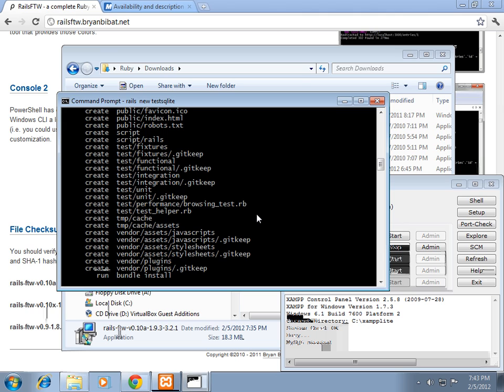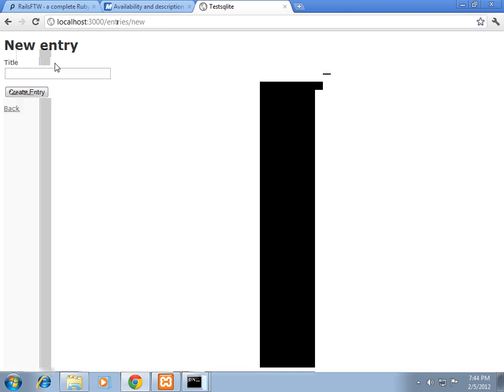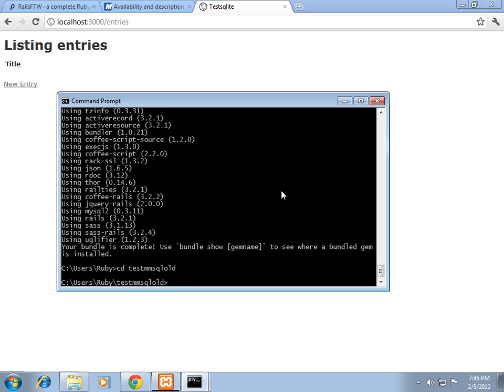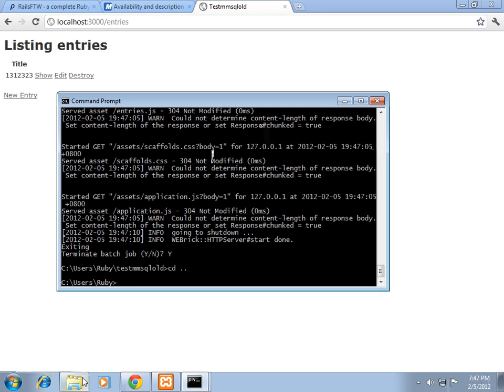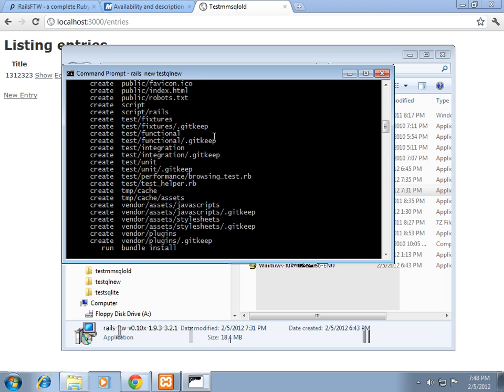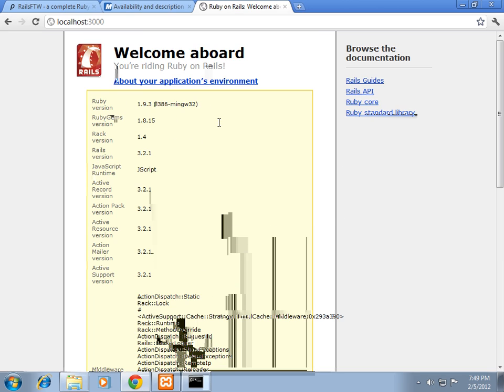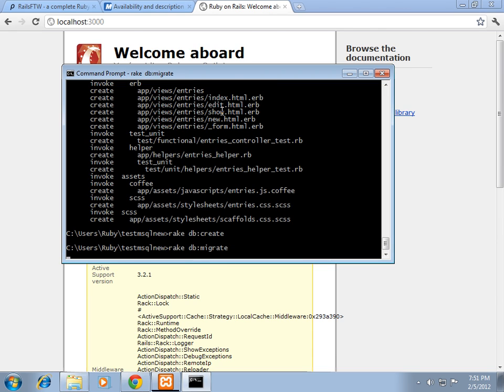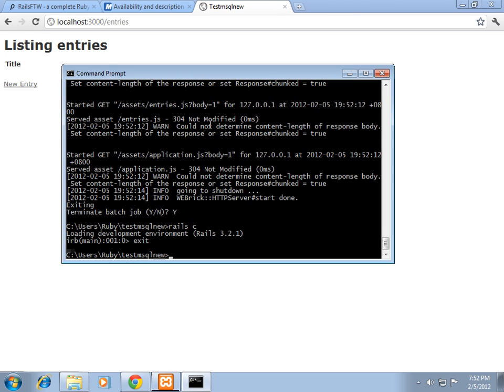Rails FTW performance with TCS experimental patch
Just a demo of how fast the patched Ruby 1.9.3-p28 performs in RailsFTW